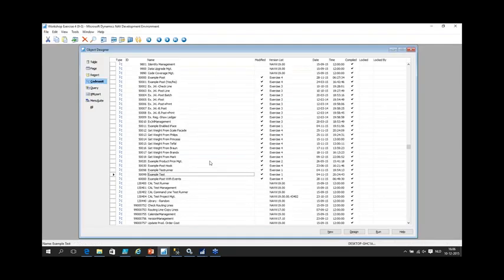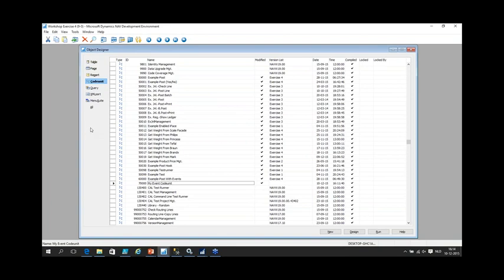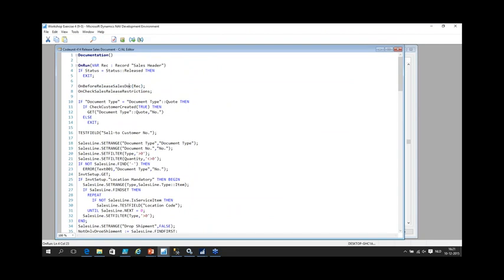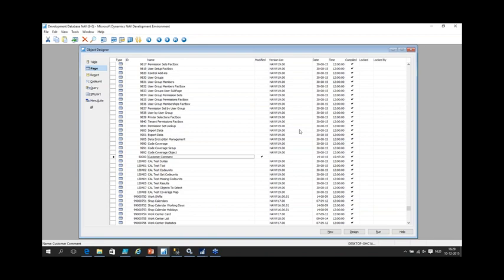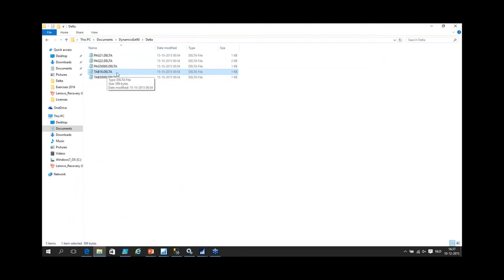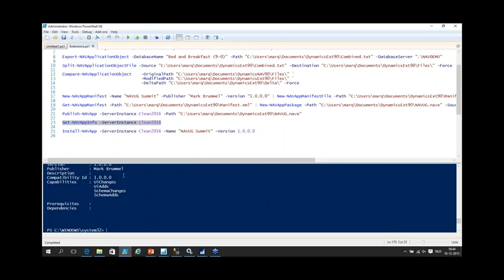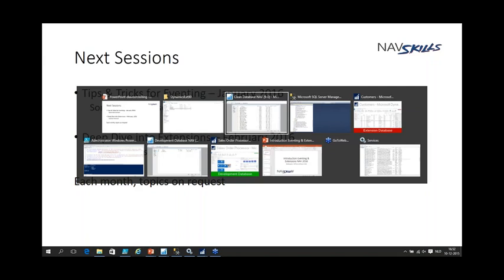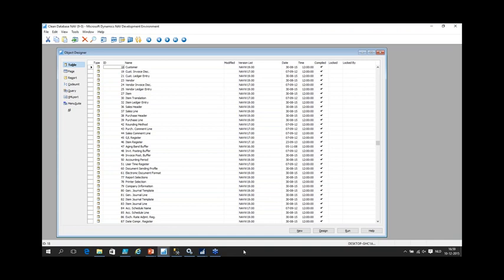Introduction to Eventing and Extensions in Dynamics NAV 2016 (December 10, 2015)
We are very happy to announce a series of webinars about the new possibilities around application Extensions and Eventing in Microsoft Dynamics NAV 2016. These webinars will be hosted by NAV MVPs who are experienced in the subject.